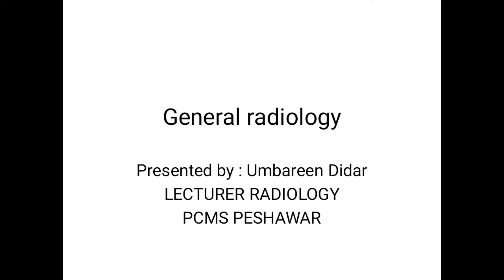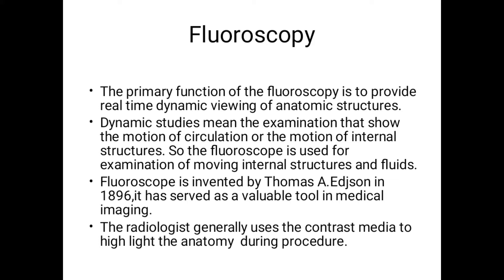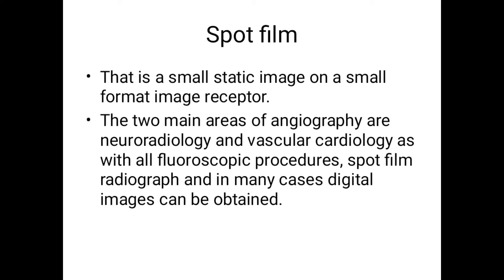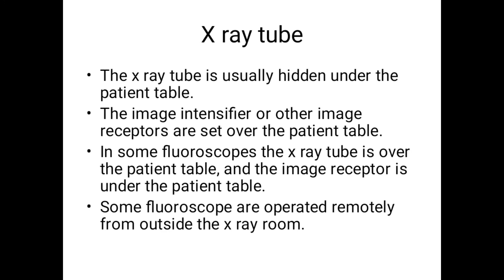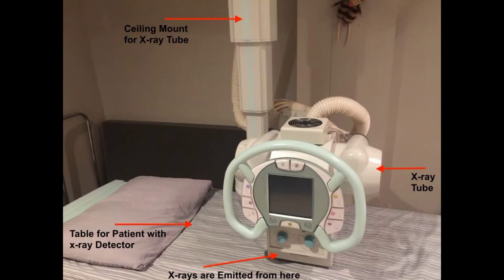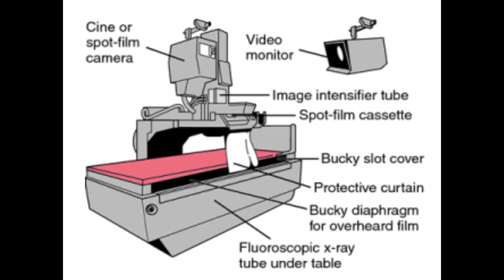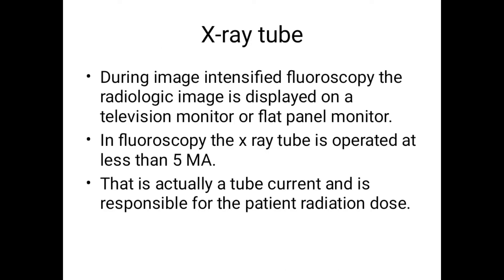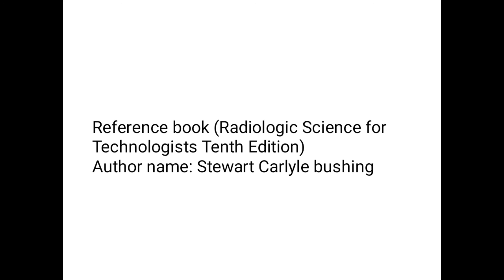General Radiology I BS Radiology I 3rd Semester I By Miss Umbareen Didar